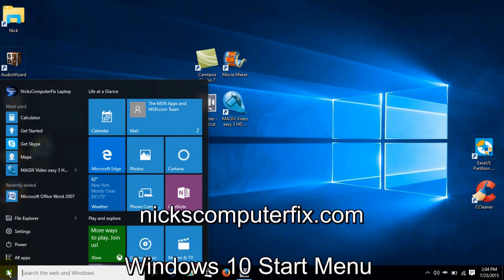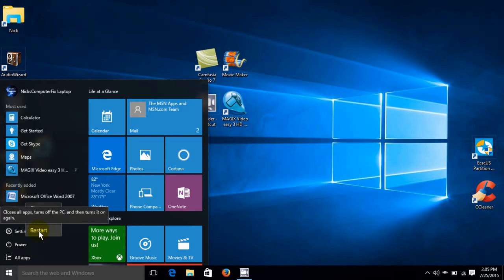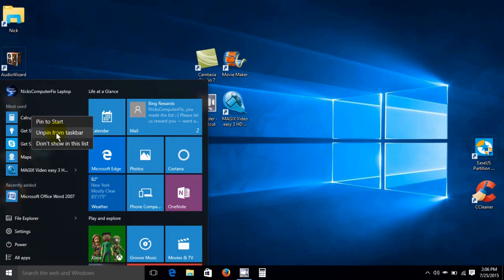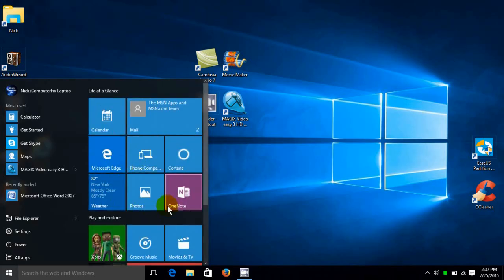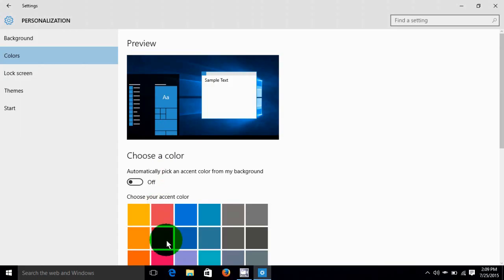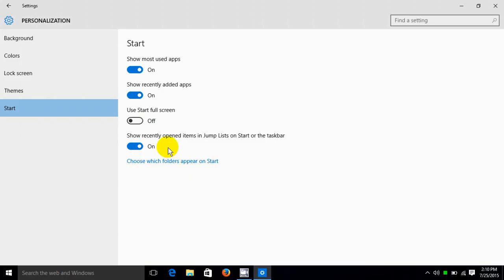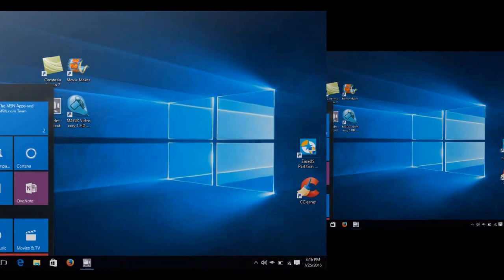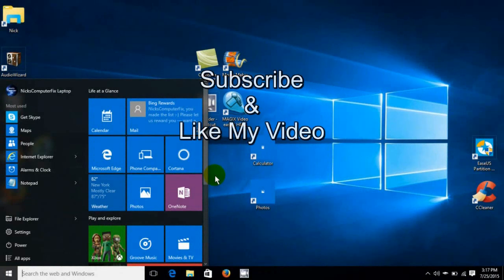Windows 10 Start Menu & Start Screen Customization - Easy Tutorial Review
This video shows you Windows 10 Start Menu Customization. See how to adjust Windows 10 Start Screen to your liking. Windows 10 personalization and Start Menu settings are really easy to access and change. In my video tutorial see the Windows 10 Start Menu in action in this short Windows 10 review for beginners.